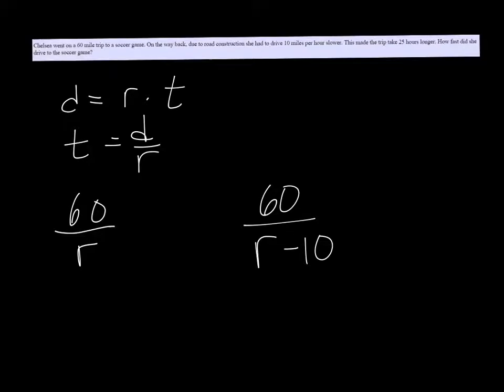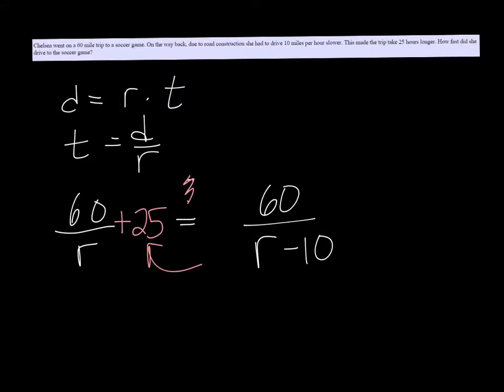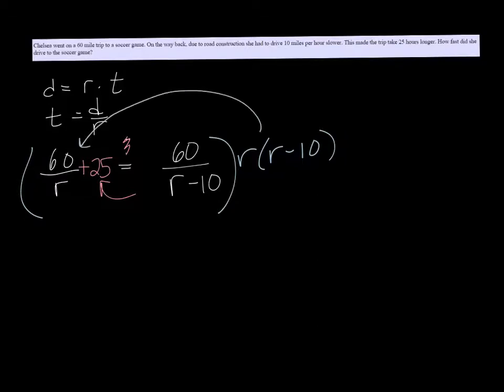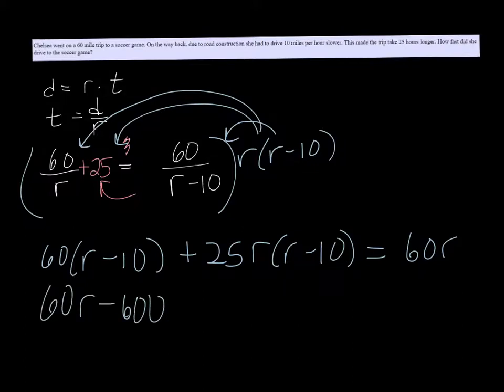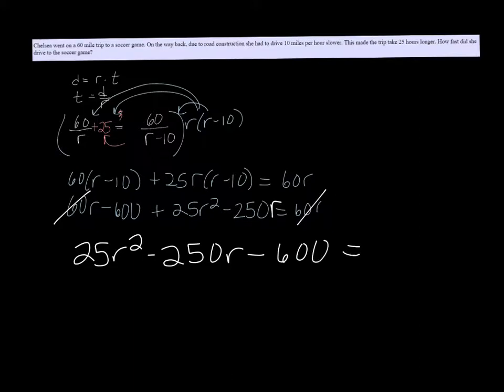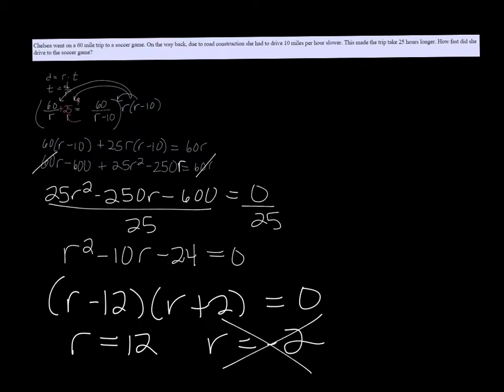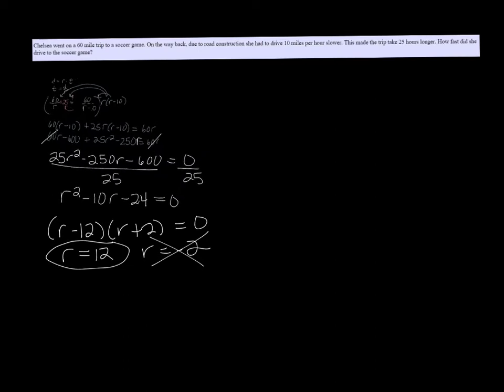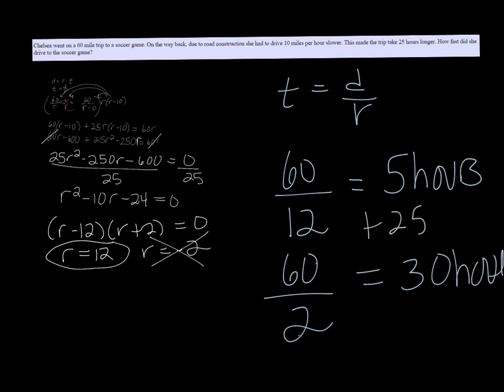MTE 9 Review #30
Solving a distance problem that leads to a quadratic.  t=d/r